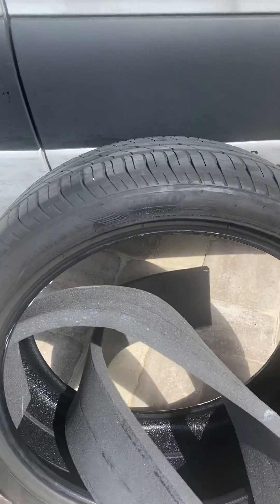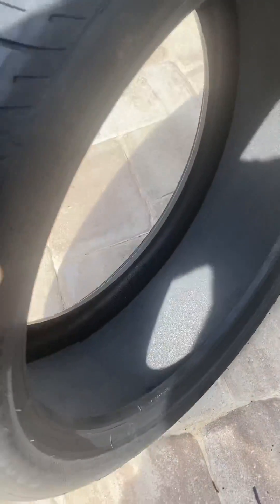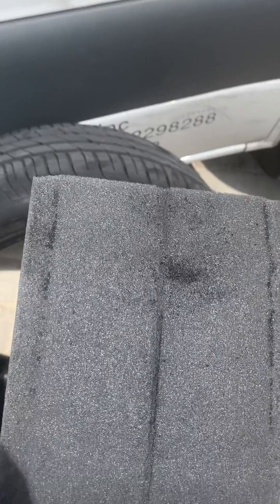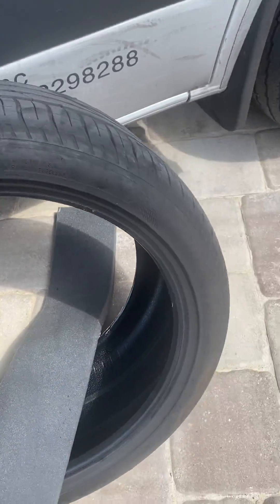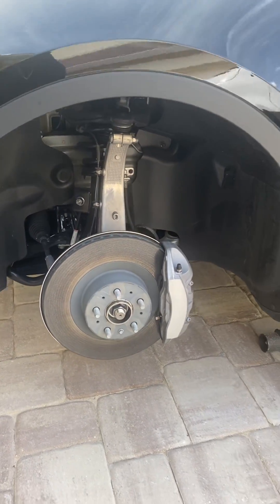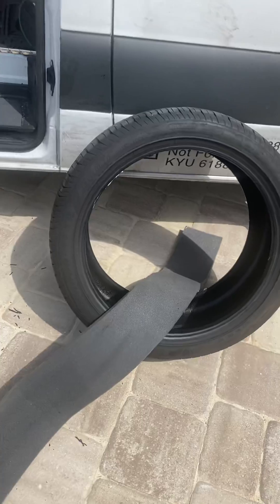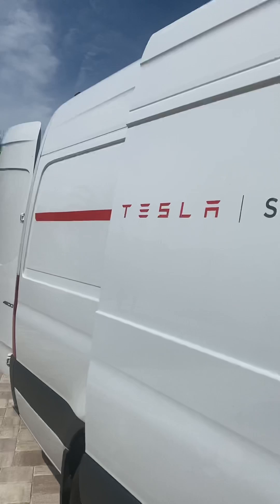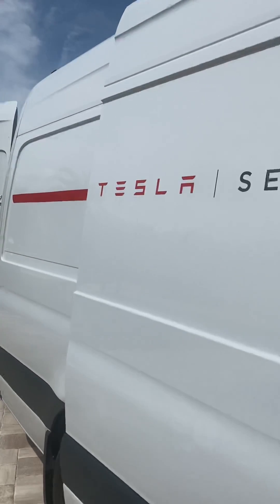TESLA TIRE FOAM SEPARATION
If you have a Tesla and your car is vibrating at speeds over 60 mph consistently despite being balanced, it’s most likely foam separation inside the tire.  The rim must be taken off the tires and the inside of the tire inspected to diagnose.